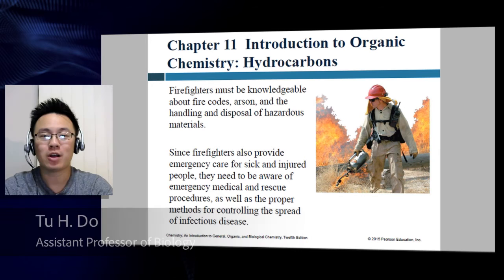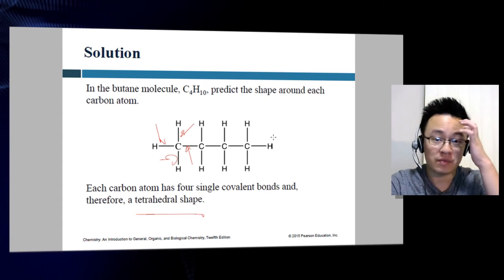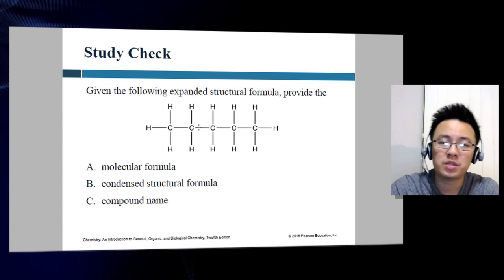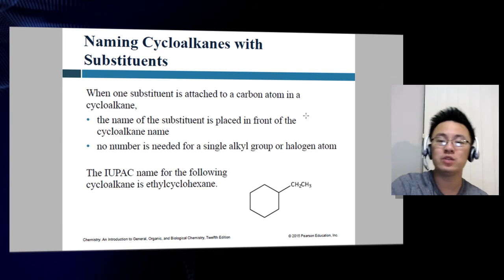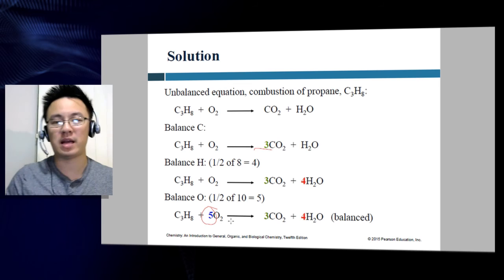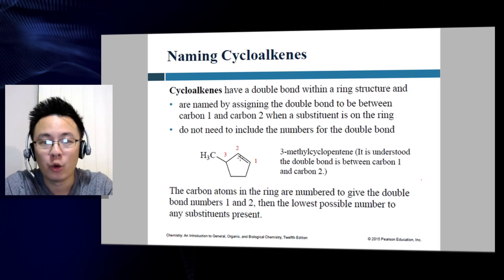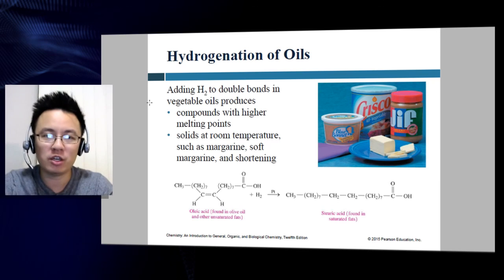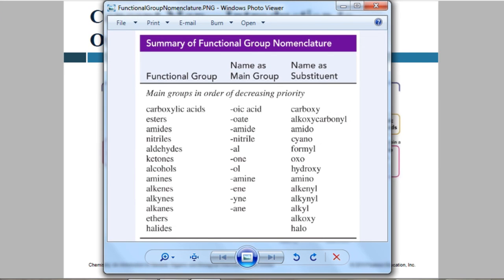Biochem Online Lecture: Ch 11 Hydrocarbons